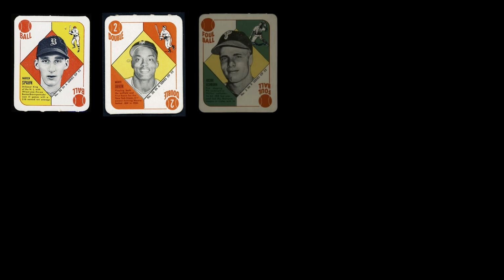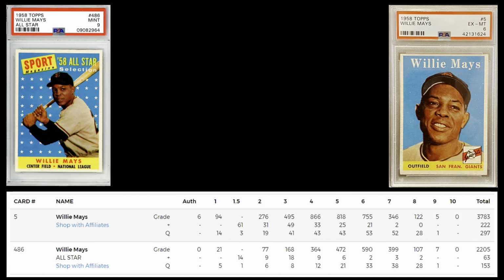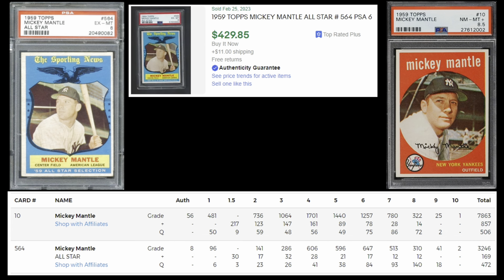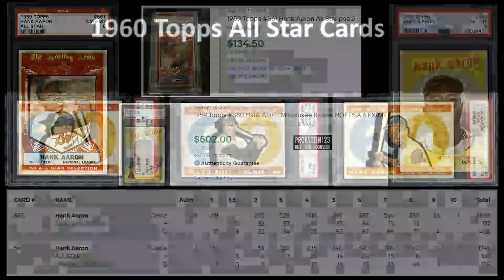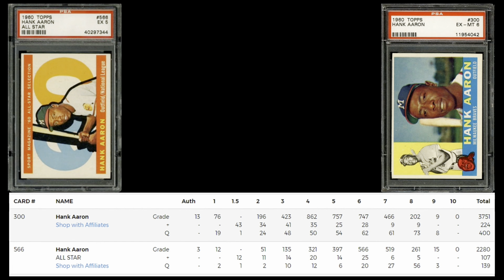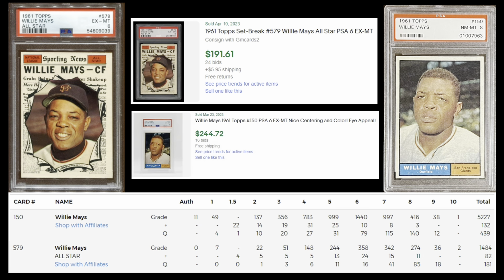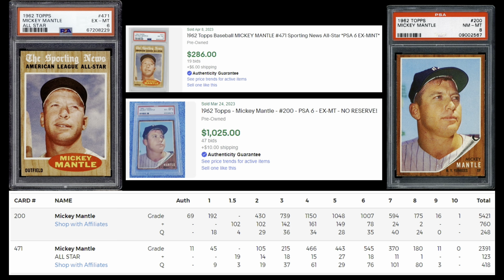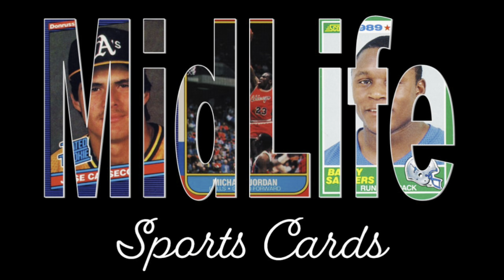Are These the Best Value in Vintage Baseball Cards? The Data Says they Are!!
As collectors, we're always looking for good deals.  Where can we find cards of the star players, that are undervalued.  It's difficult to find hidden gems of players like Mickey Mantle, Willie Mays, or Hank Aaron.  But, if you look hard enough, there are still some value options out there.  From 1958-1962, Topps made All Star cards, which were part of the high numbered lower population series of cards.  While the population of these cards is incredibly low, the prices of them are extremely low as well.  So, if you're looking to pick up cards of some of the all time greats, I think this may be the best place to turn.